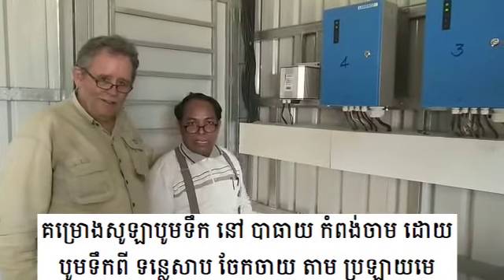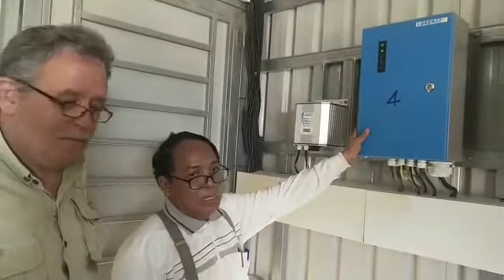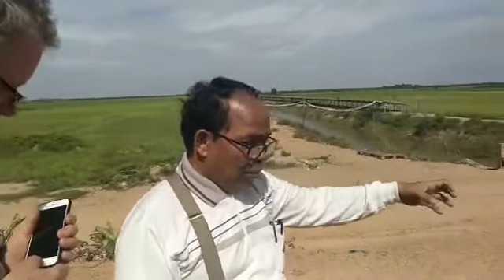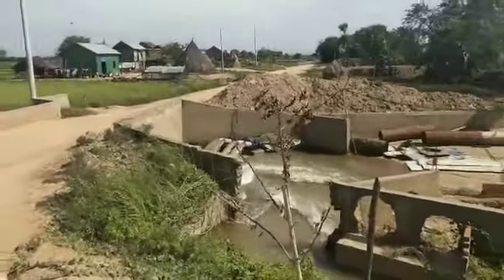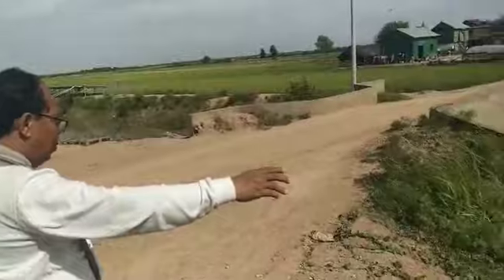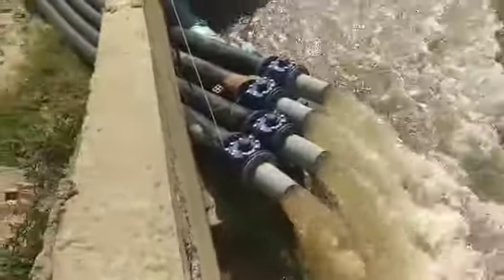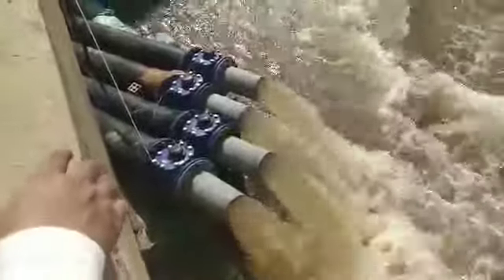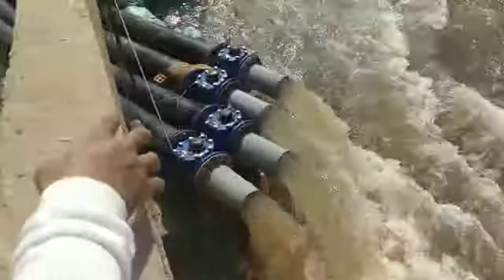សូឡាបូមទឹកស្រែប្រាំង 200HP អាចបូមបាន 1000m3 ក្នុង 1 ម៉ោង -Solar pump dry season rice 1000m3/h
សូឡាបូមទឹកស្រែប្រាំង កម្លាំង 140KW អាចបូមបាន 1000m3 ក្នុង 1 ម៉ោង -Solar pump dry season rice 1000m3/h

តម្លើងដោយក្រុមហ៊ុន IMB Cambodia Group